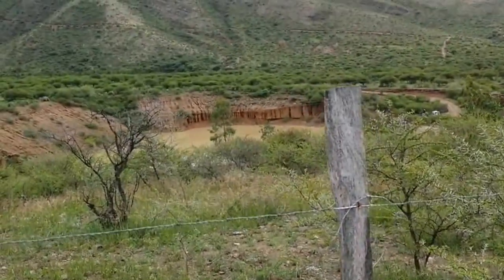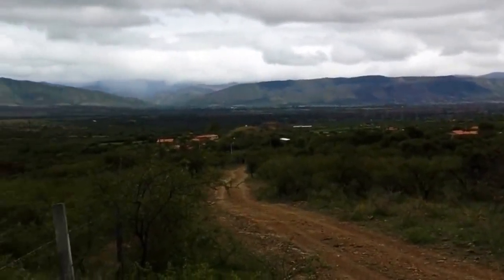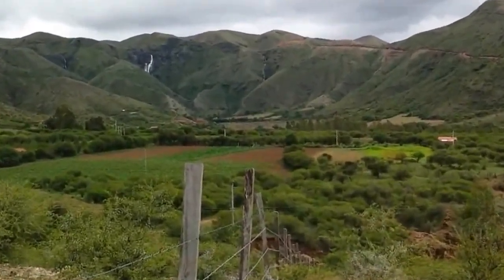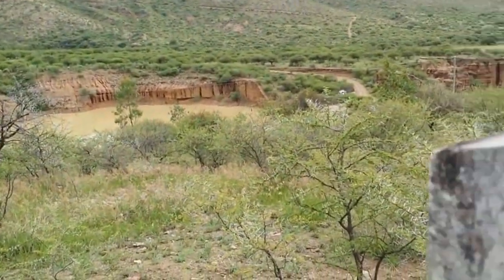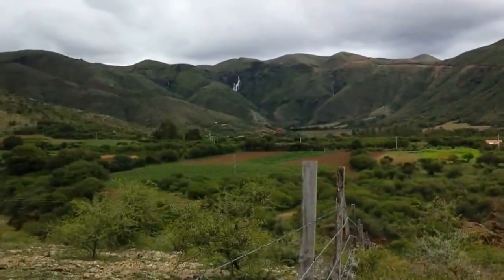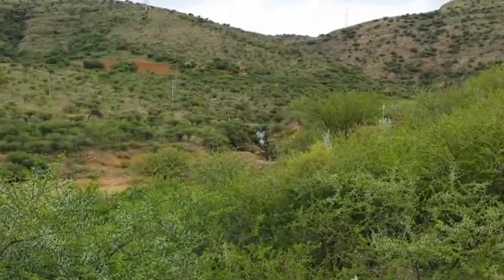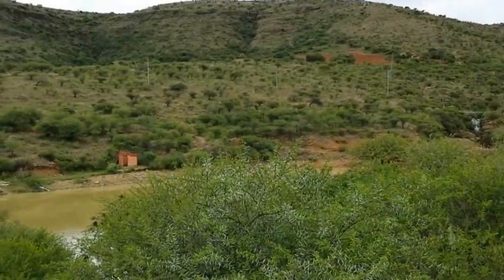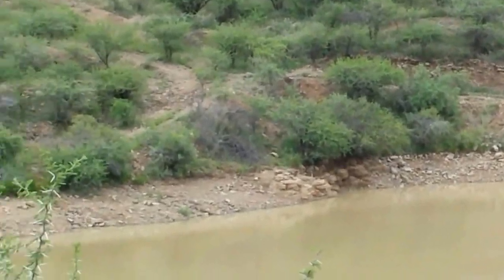More Property For Sale